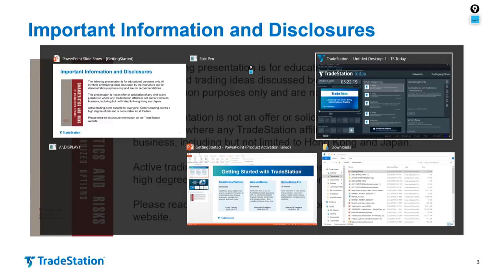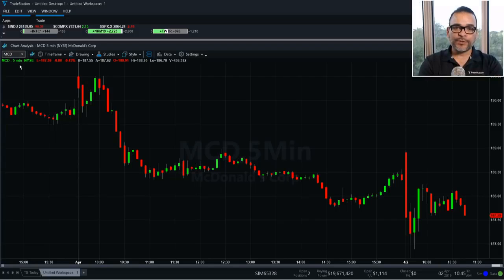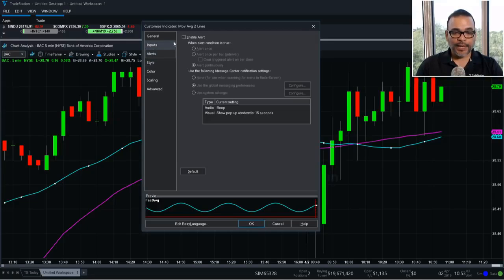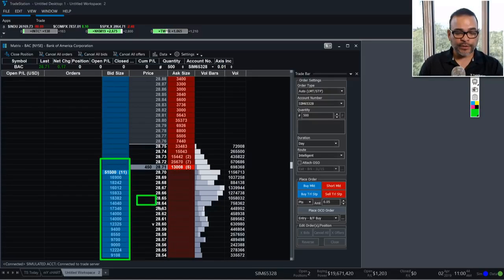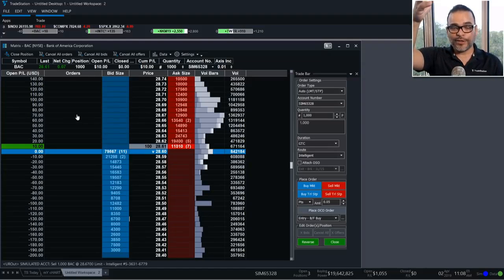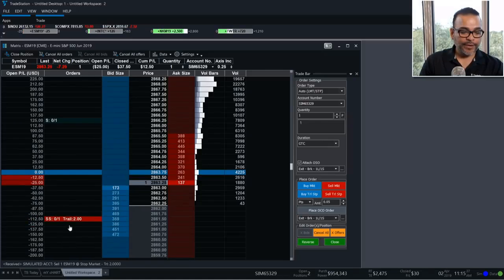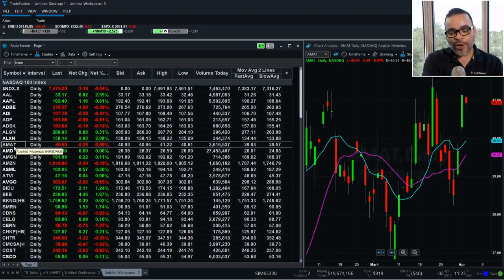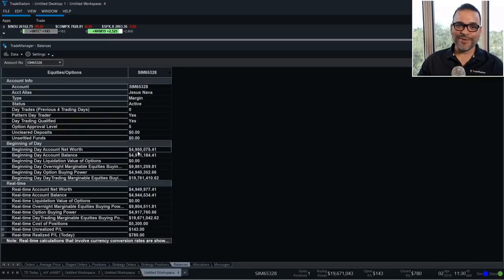Getting Started with TradeStation - Trading Platform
You’ll learn about platform set-up and navigation, the basics of chart analysis, how to place orders and manage your account, and scan symbol watch lists using RadarScreen®